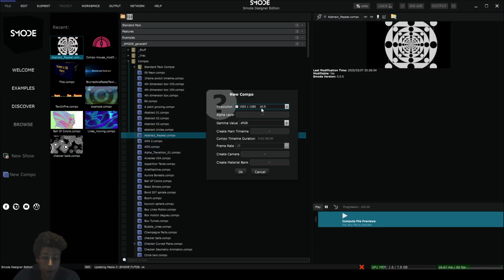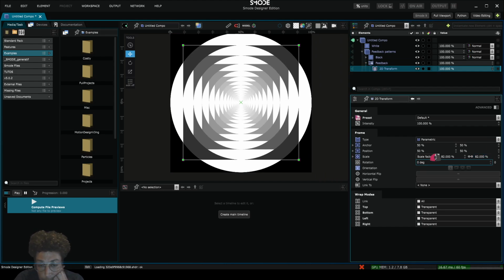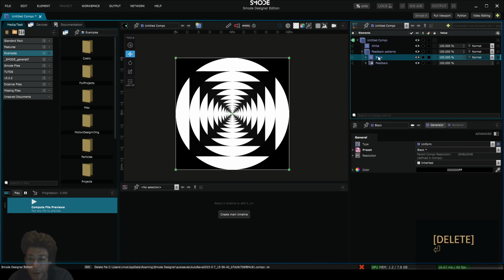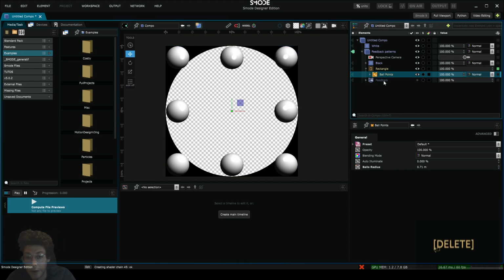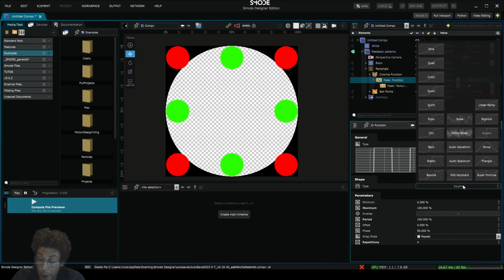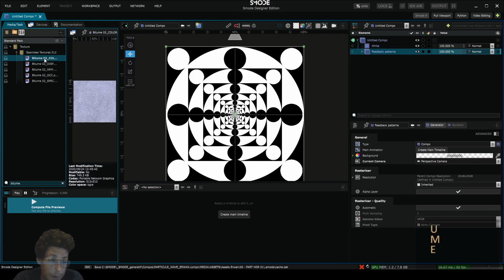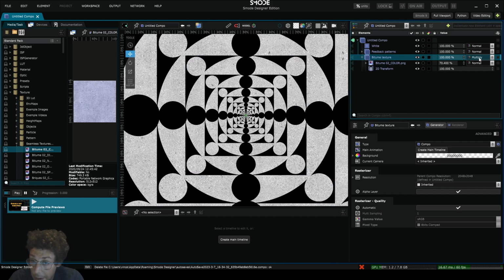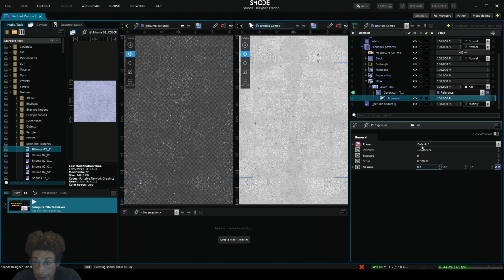Smode 9.3 : Abstarct feedback motion design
A little tutorial to have some fun with feedback modifier

Chapitres

0:00 Intro
0:54 New compo
2:00 Feedback modifier
5:48 Using 3D splines to spawn balls
8:48 Colorize Function modifier
11:53 Feedback in action
12:35 Adding a "paper" texture from the standard pack
14:19 Preps for the shared element
15:57 Create a deformation effect using shared elements
17:13 Simulating shitty worn paper
19:56 Deformations examples
20:36 Expose and play